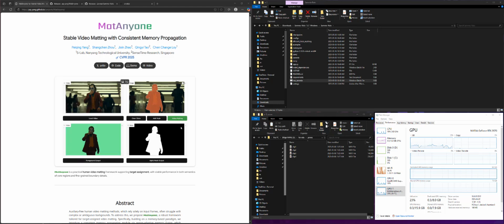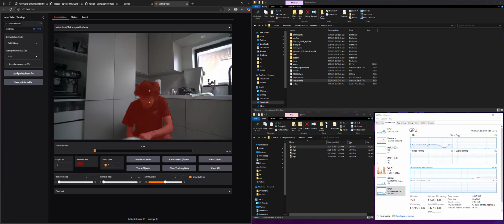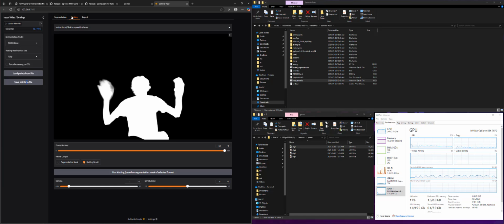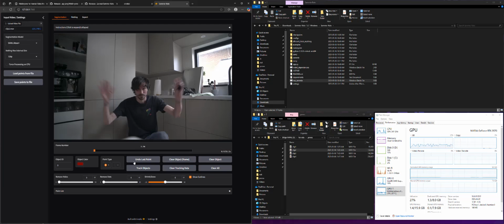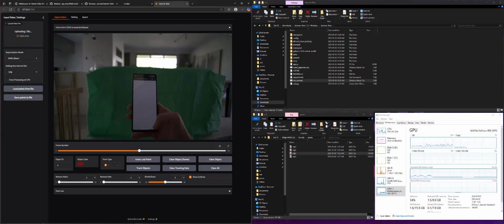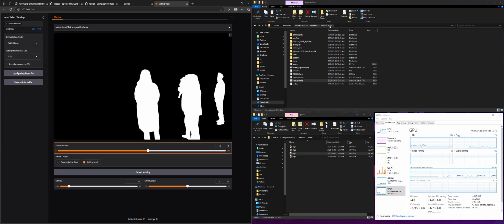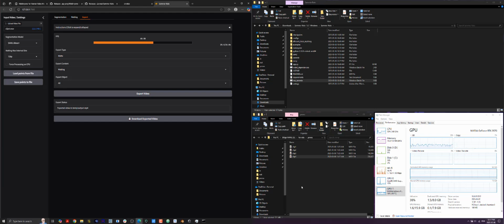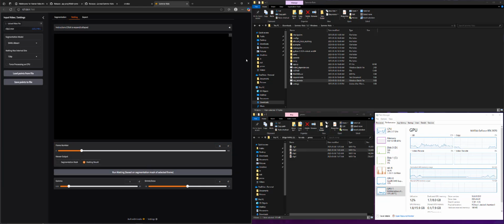matanyone using sammiroto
an amazing roto tool i came across that you should try for yourself